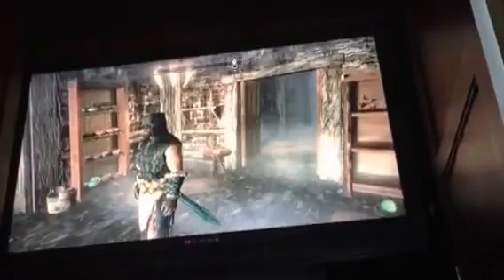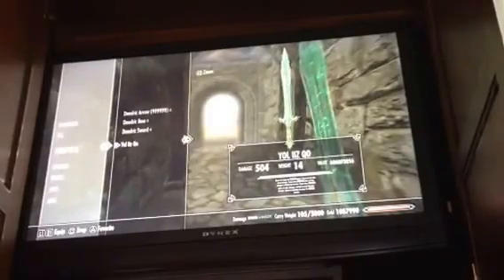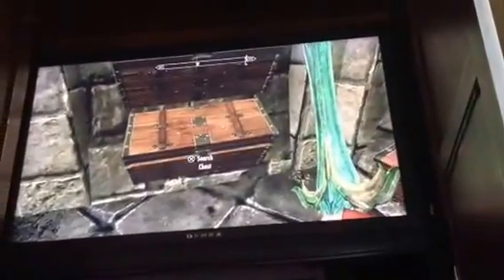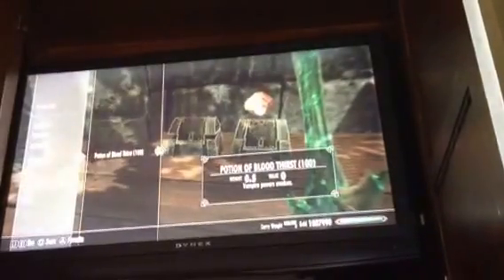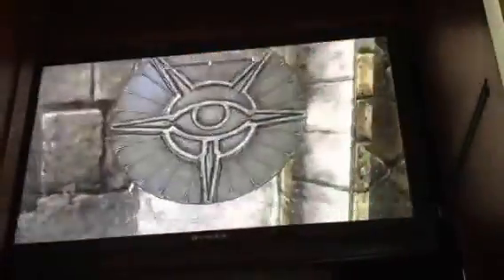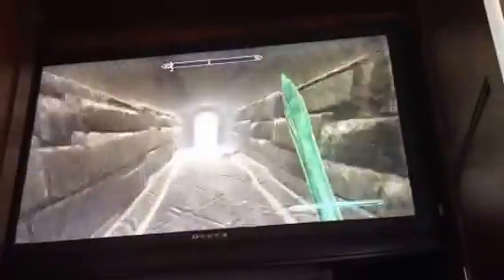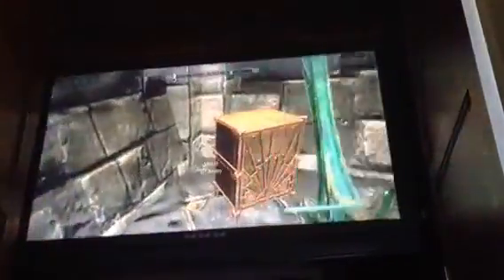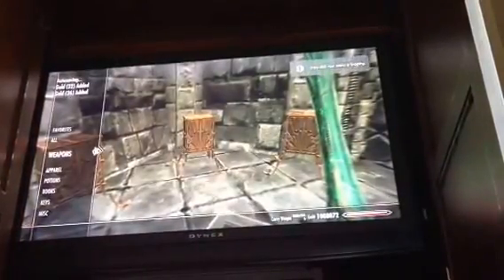Skyrim modded save set part 2 amazing house